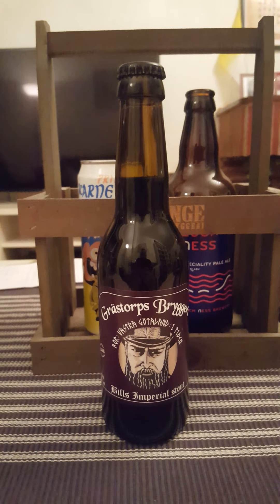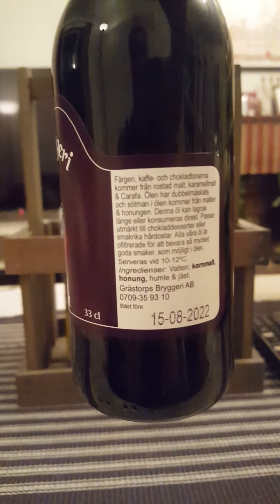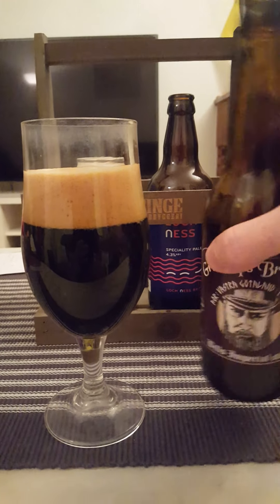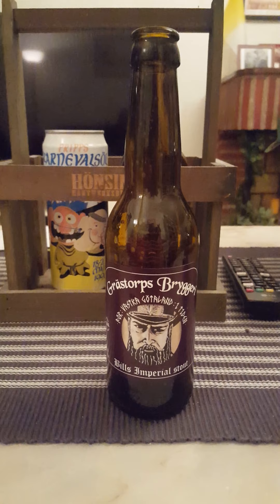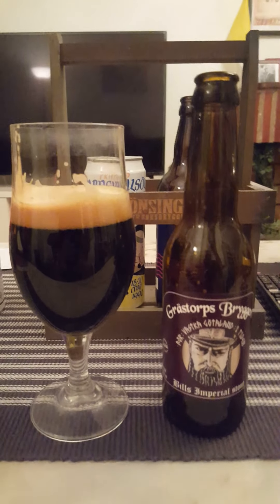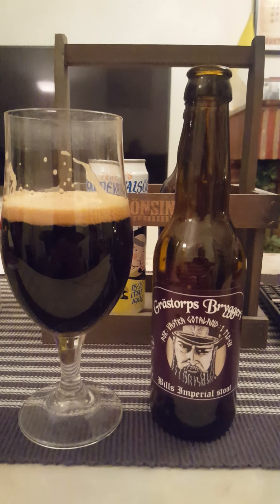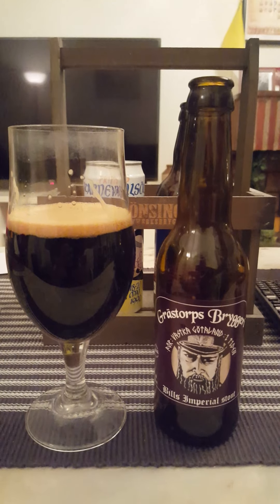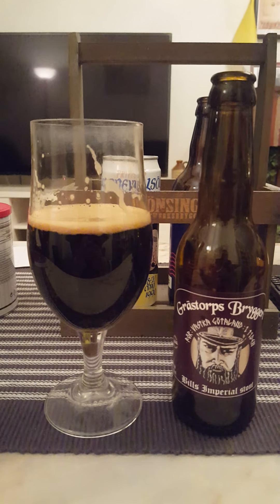# 1289 Grästorps Bryggeri Bill's Imperial Stout 10 % (Swedish Craft Beer)